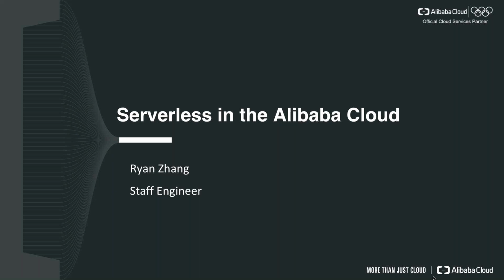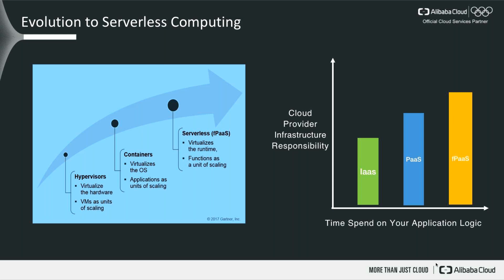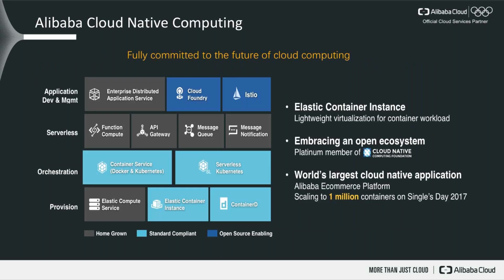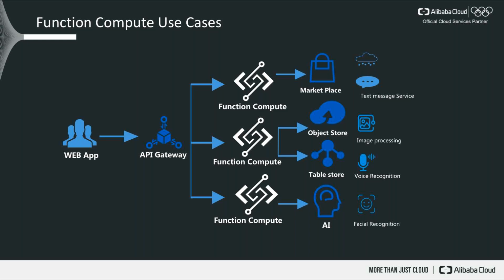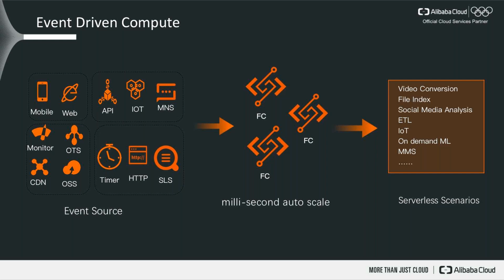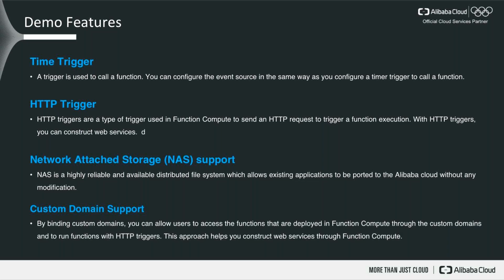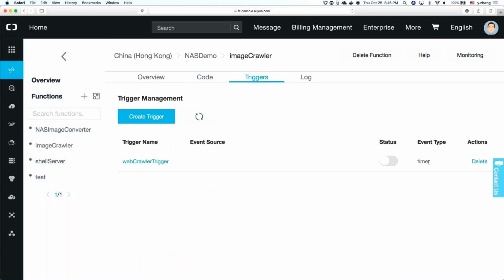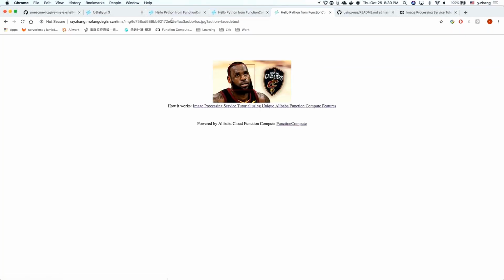Serverless in Alibaba Cloud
Alibaba Cloud is the cloud operating system that manages a planet-scale distributed infrastructure after a decade of development from scratch. It is the biggest cloud provider in China and has data centers in all but one continent in the world.

Statistics show that in recent years, more than 70% of new services or features launched by cloud service providers are serverless. With the increasing types of serverless services on the cloud, users can quickly build elastic and high-availability cloud native applications using multiple services.

In this talk, we will give a general overview of what is Alibaba Cloud and what it does. We will also take you to a deep dive into its serverless platform to show you how does it bring huge values to our users in terms of engineering efficiency, reliability, performance, cost, and security, opening a door to a beautiful new world for developers.

Come to learn about hard problems that Alibaba cloud is solving for our customers, see a cool demo and try it out for free.

Speaker Bio:
Dr. Zhang is a large scale distirbuted computing expert with over 15 years experience in both research and engineering. He got his Ph.D from Rice univerisity working on scheduling heterogenous workflows in Grid Computing. He was a founding member of the Azure batch compute service and he is currently a Staff Engineer/Manager working on the serverless compute in Alibaba cloud.